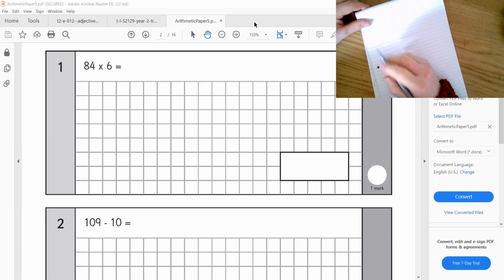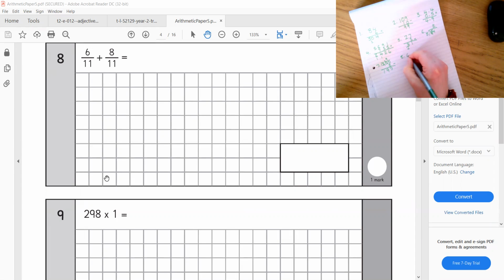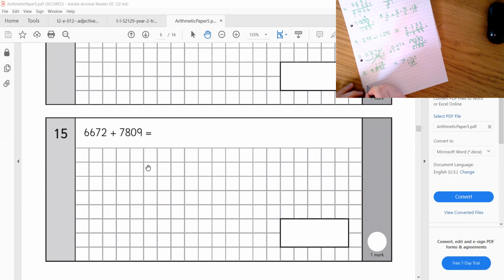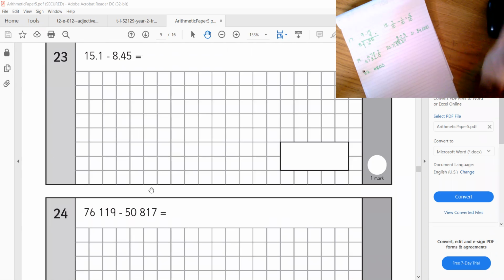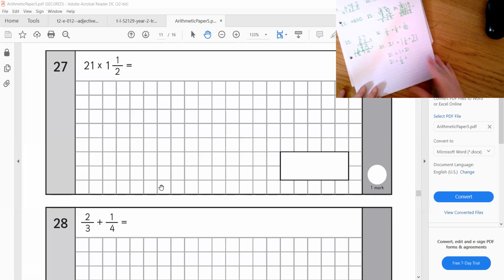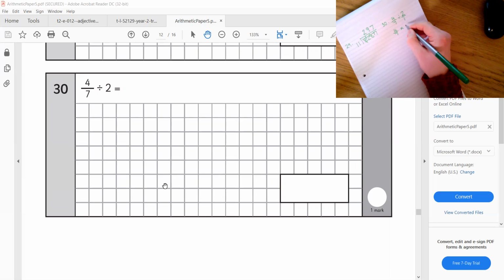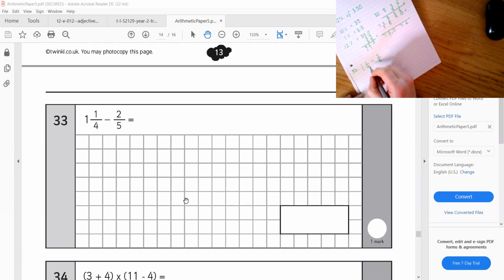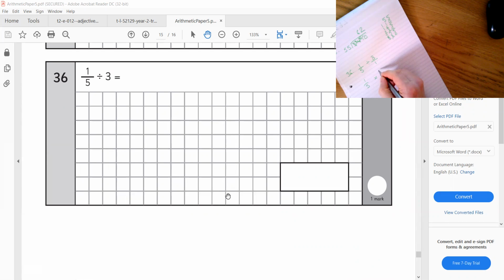Monday 1st March - Maths